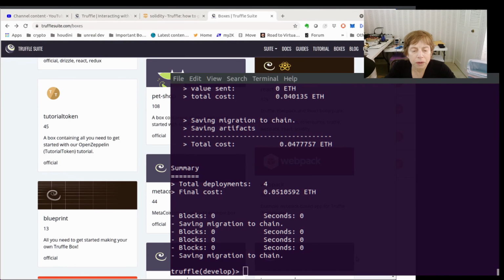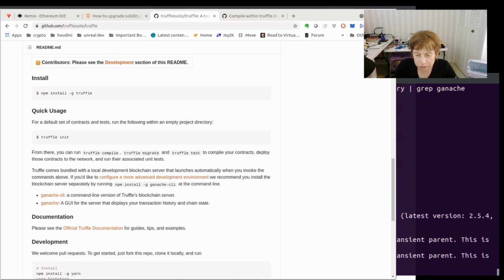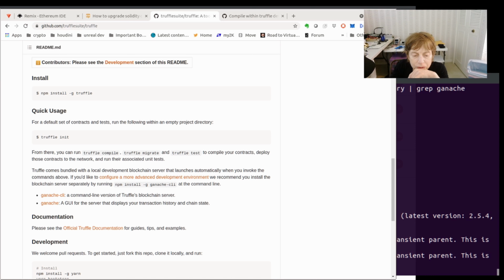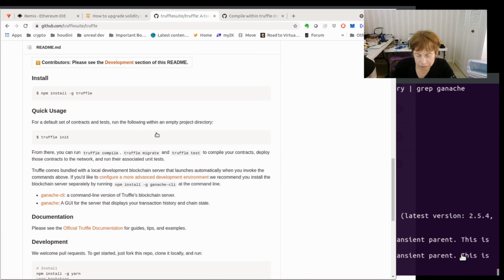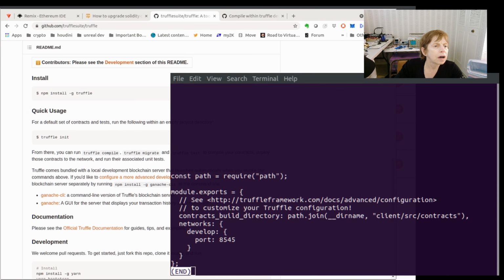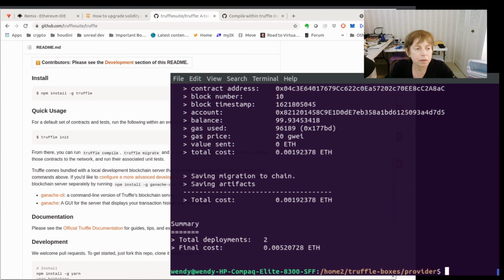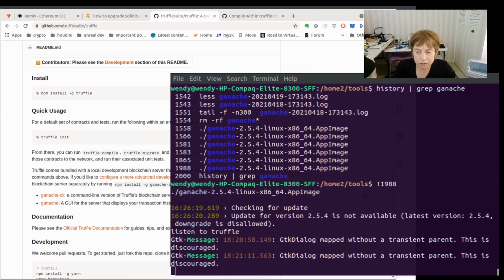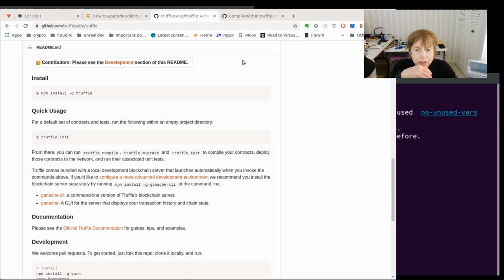The React Truffle Box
In this video I take a look at the reactJS truffle box.   I ran into some issues including the configuration of my linux box and am still working through some.